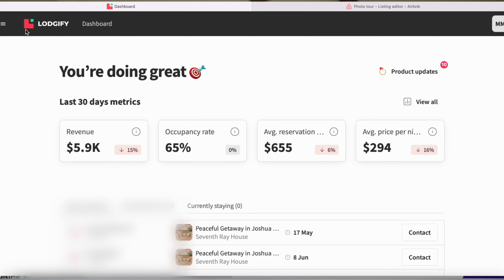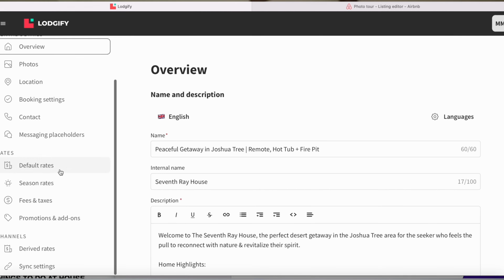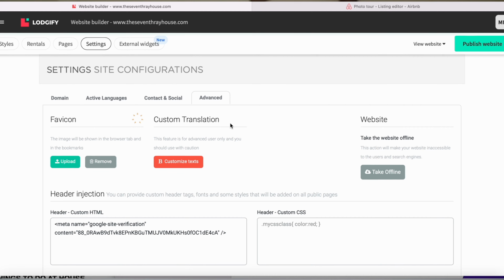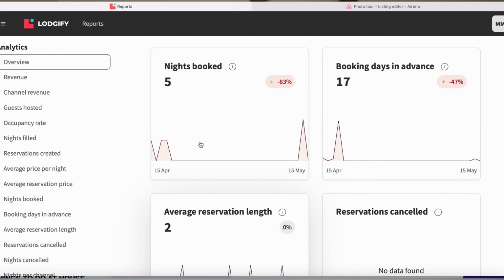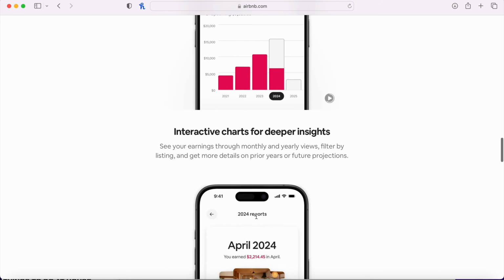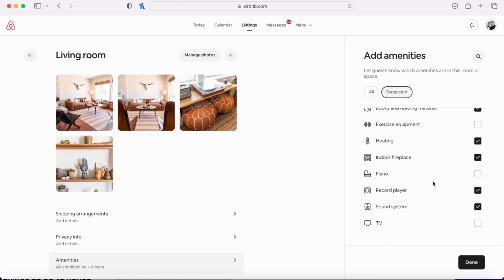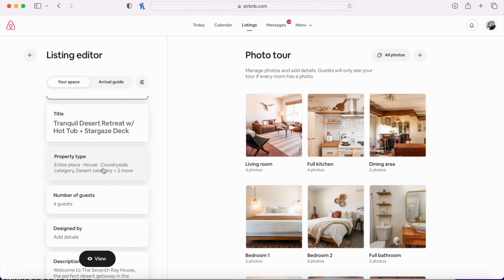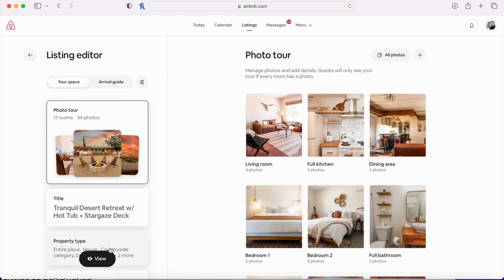Airbnb Features You NEED To Know About (Summer 2024)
Welcome to our latest video where we dive into the essential updates from Airbnb and Lodgify! 🌞 Whether you're a seasoned host or just starting out, staying on top of these changes is crucial for maximizing your success in the short-term rental market.

In this episode, we cover:
🔍 The latest analytics from Airbnb and Lodgify
📈 Why you should never adopt a "set it and forget it" mentality for your rental business
🏡 A comprehensive photo virtual house tour
💡 Tips and tricks to optimize your hosting experience

Join us as we explore the back end of these platforms and reveal strategies to keep your listings competitive and appealing. You don't want to miss out on these game-changing insights!

Thanks for joining us as we navigate through the trials and triumphs of our DIY adventures and a big thank you for all of the support always... we appreciate YOU!

New to our channel? Well, hi there! We're Kristen and Michael, a couple embarking on a wild adventure of transforming our dream desert home into a short-term rental biz!

As crazy as it sounds, we decided to ditch our beloved Los Angeles (which we called home for 7 years) and chase our wildest dreams of owning a piece of land in California. And guess what? We did it! We finally bought our desert house in the summer of 2021, and we've been DIY-ing our hearts out ever since!

We're talking about an (almost) complete renovation, from top to bottom! But that's not all! We're also building our business from scratch, with the goal of sharing our little oasis with our family, friends, and even strangers from all over the world.

So come on and join us on this crazy ride! We promise it'll be full of laughs, tears, and lots of DIY fails (and wins!).

Shop Our Home:
Our Home Decor, Kitchen, and Bedroom Essentials, and MORE